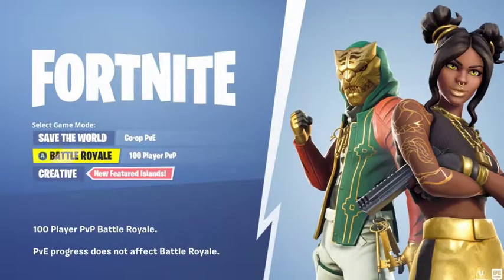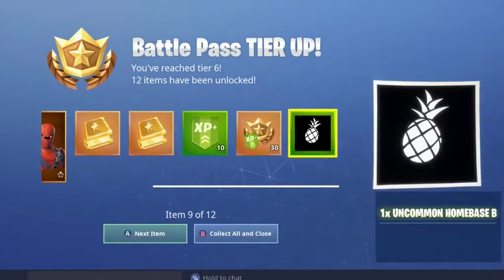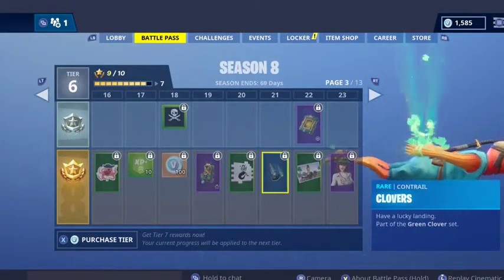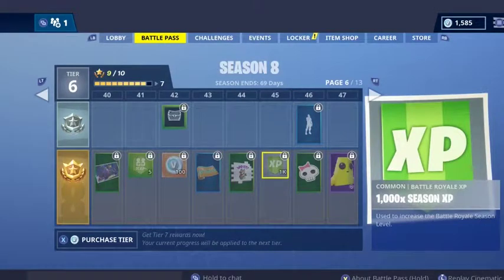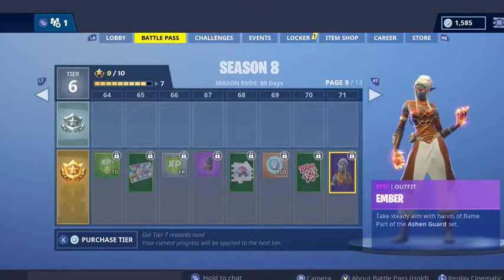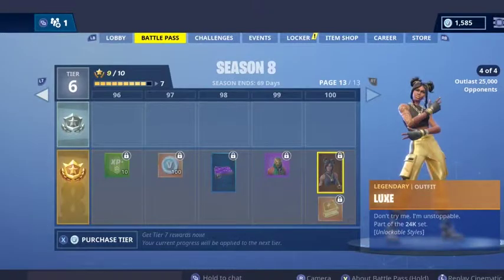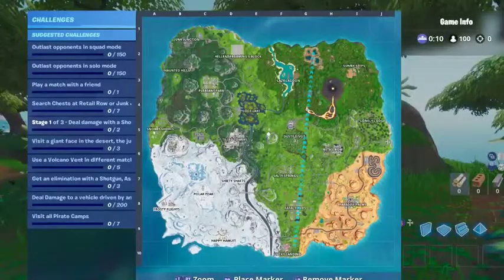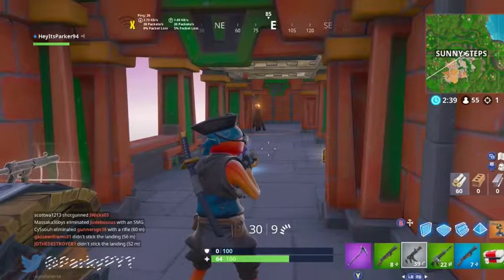FORTNITE SEASON 8 BATTLEPASS AND NEW MAP LOOK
We go through the new Fortnite Season 8 battlepass with an in-depth look and a new look at the new map too!